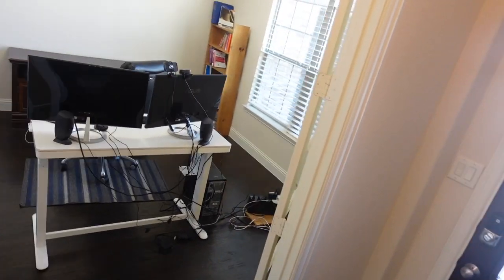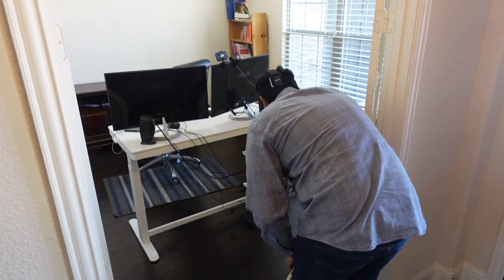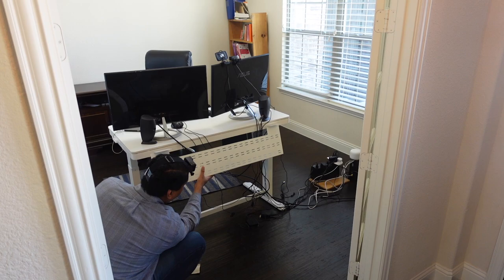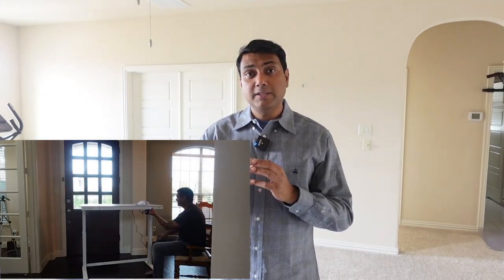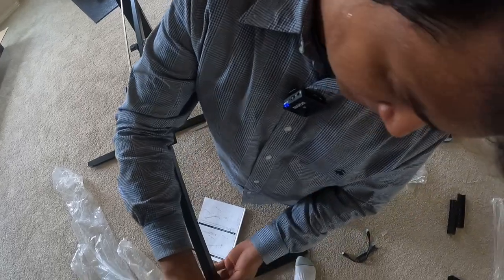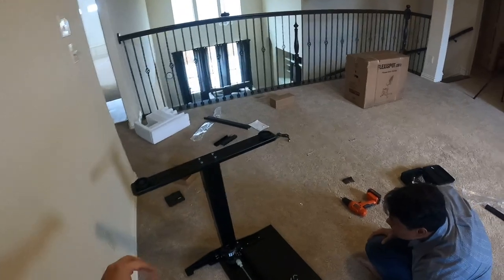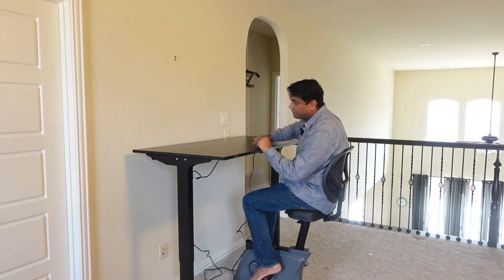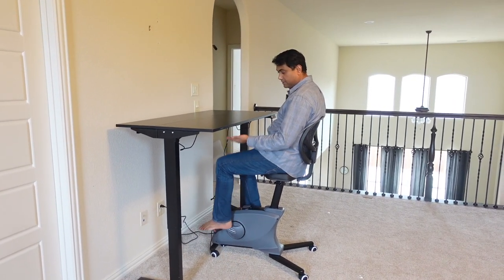My Home Office Complete Makeover 😇 | New Furniture (VLOG)